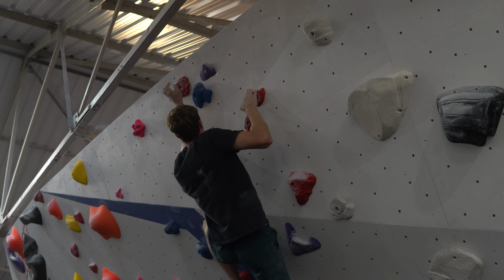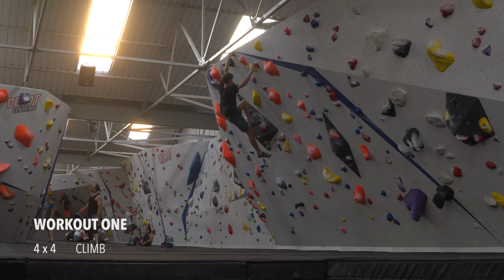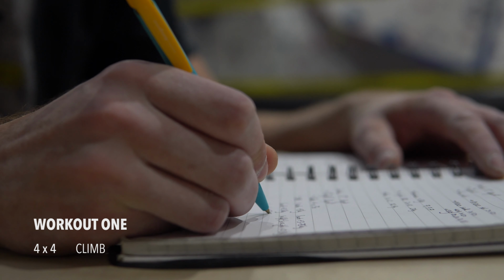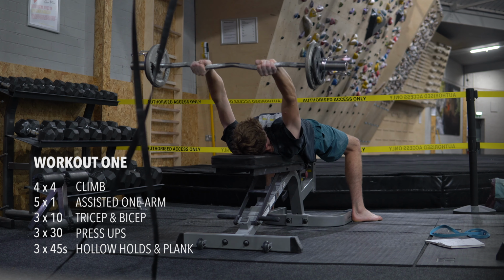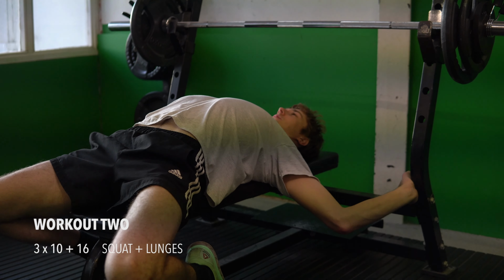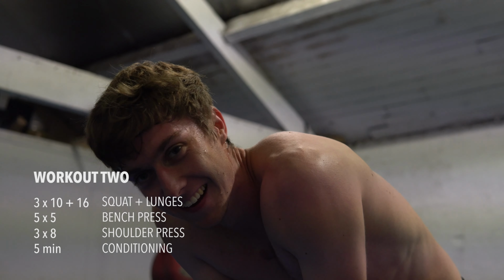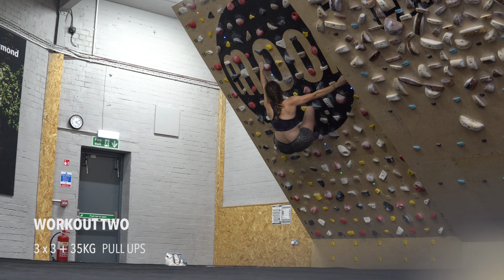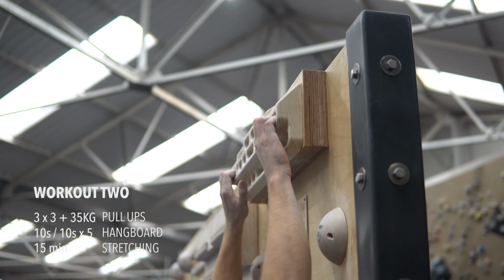12 Week Bouldering Plan | Training for Fontainebleau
↡ 12 Weeks to Fontainebleau ↡

I thought it'd be cool to share a little bit about my current training programme.

I'm working towards improving my outdoor bouldering and looking ahead to potential trips abroad in October and days out on Yorkshire gritstone.

I didn't film everything, but instead captured a flavour of my training.

Every two weeks I'm going to try and upload a new training video. And, hopefully we'll see some results when I go climbing.

Camera Kit ↡
Sony A6500 w/ Sigma 16mm, Sigma 30mm, Sony Zeiss 50mm, and Sony 18-105mm.